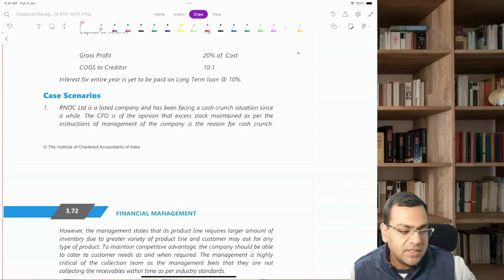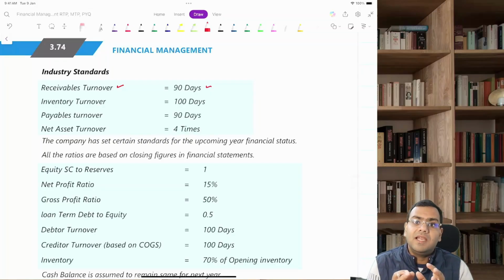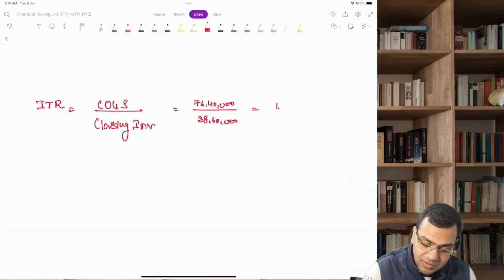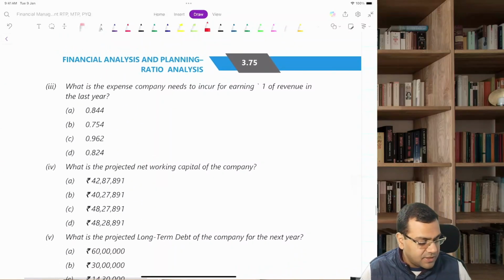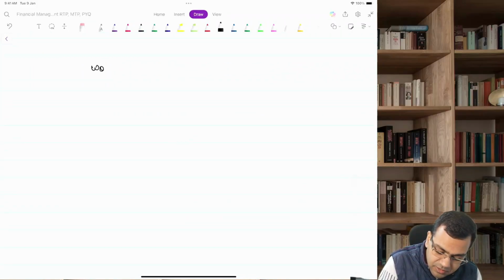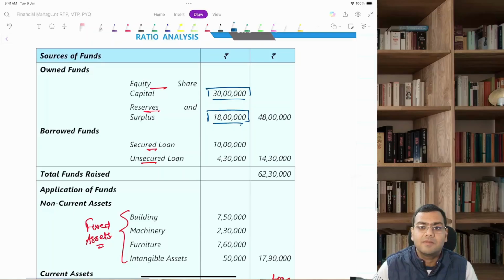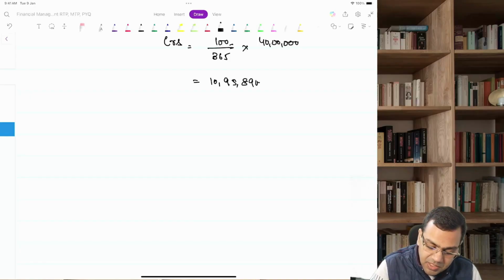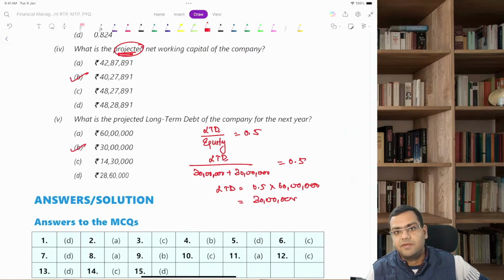CA Inter Financial Management Free Case Studies | Ratio Analysis